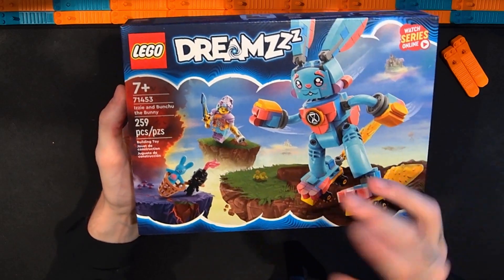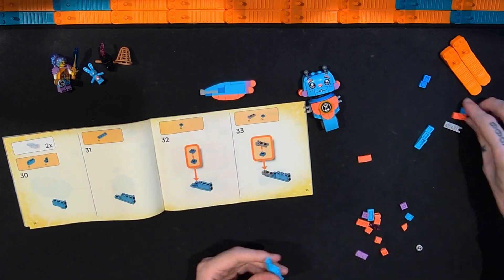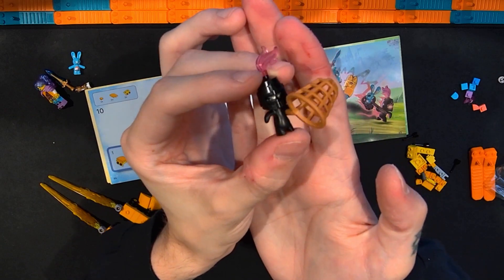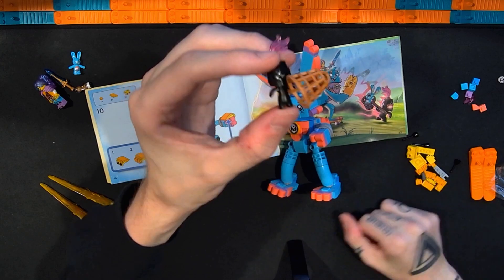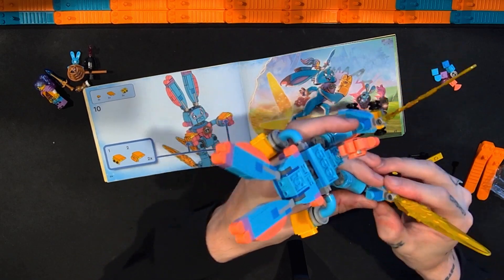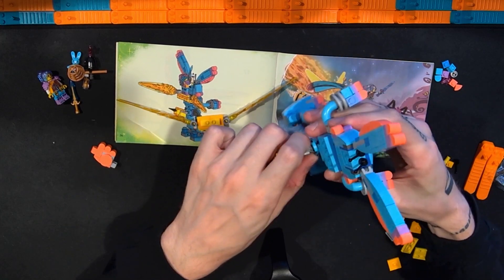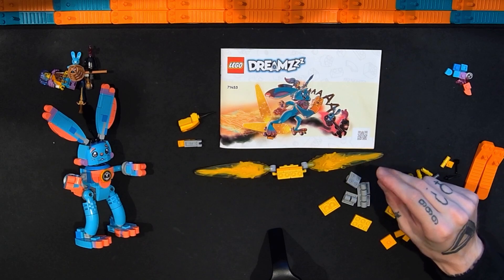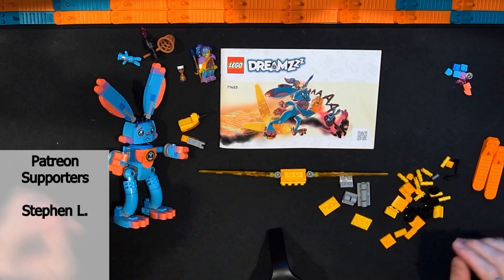LEGO Dreamzzz Izzie and Bunchu the Bunny 71453 Build and Review! New, Original, LEGO Theme!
Build and fan review of the LEGO Dreamzzz Izzie and Bunchu the Bunny 71453 set with 259 pieces. I paid $20 for this set. This set officially releases on August 1, 2023. I was able to purchase this set early.

00:00 Intro
01:25 Bunchu Build (Part 1)
02:22 Bunchu Review (Part 1)
03:19 Bunchu Build (Part 2) Skates Option
03:32 Bunchu Review (Part 2) Skates Option
04:11 Izzie Mini Figure Close Up
05:56 Other Figures
06:43 Bunchu Robot Overview
09:56 Alternate Build Option
12:20 Bunchu Build (Part 3) Bee Option
12:34 Bunchu Review (Part 3) Bee Option
13:55 Thoughts on Dreamzzz Options Feature
16:40 Price and Value
18:24 Outro
19:00 Patreon Mention